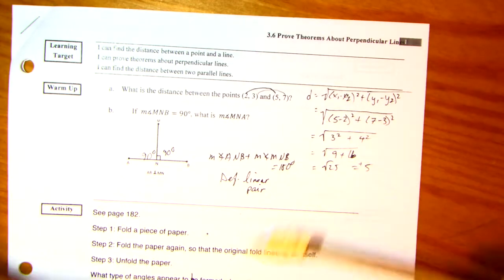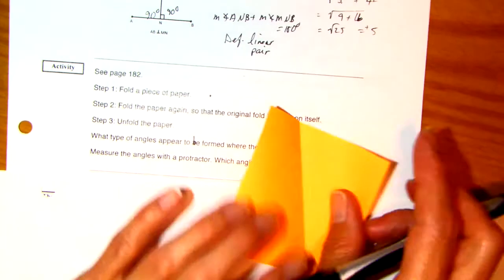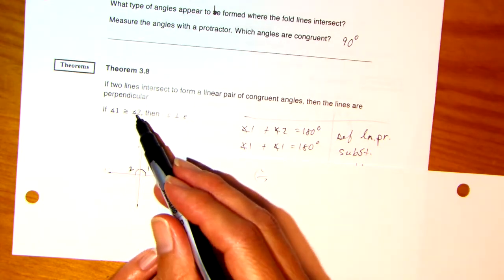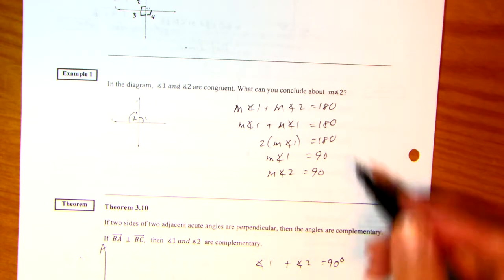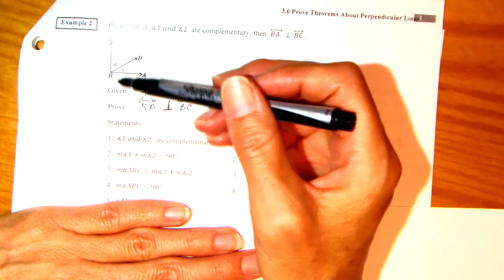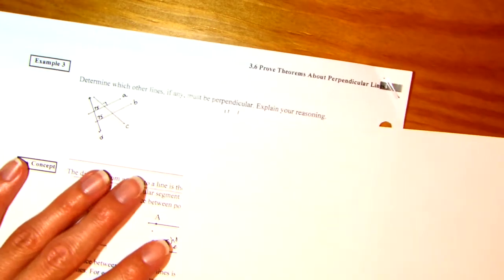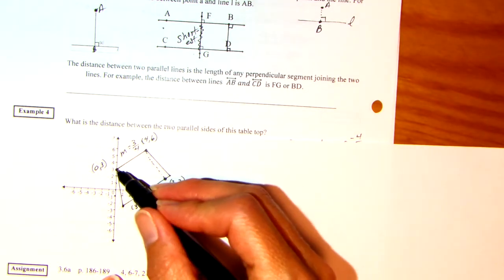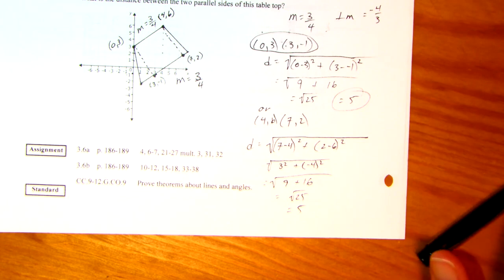Geo 3 6 notes